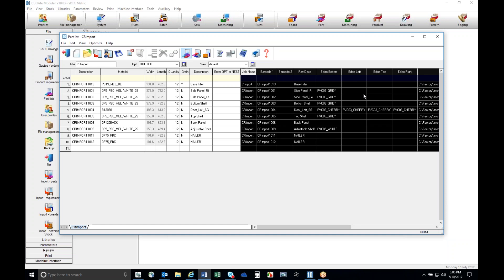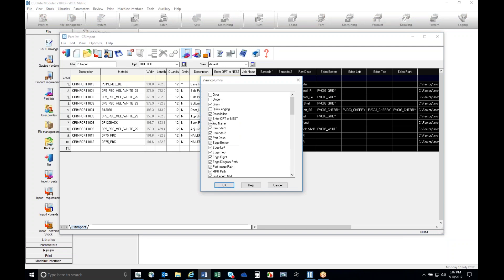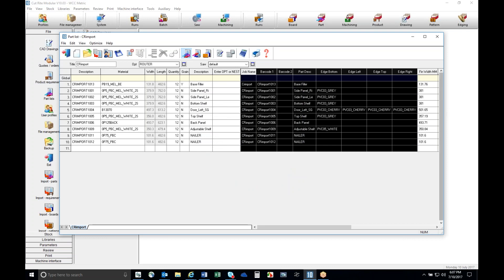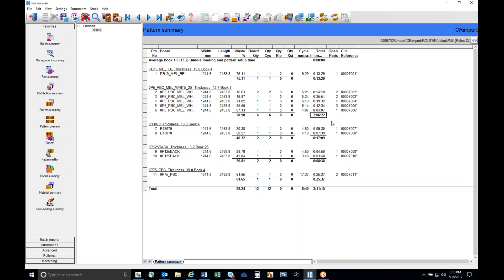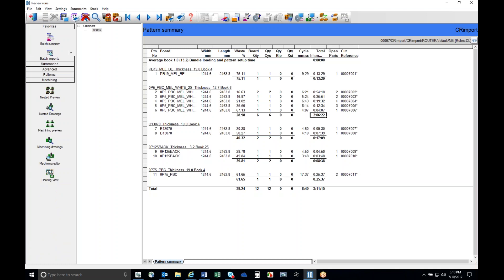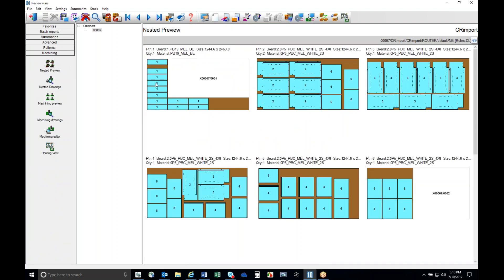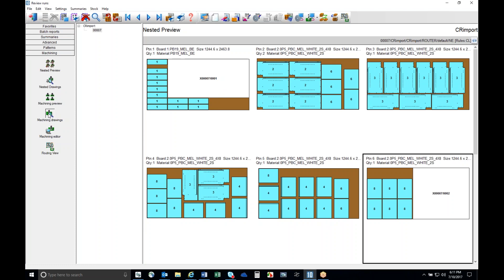2017 07 10 17 02 Cut Rite Nesting training 5PM CDT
Training video Cut Rite (Not Cut Planner) training video for nesting.  It discloses how to nest parts from a dxf and enables you to run comparative tests to CV and MV